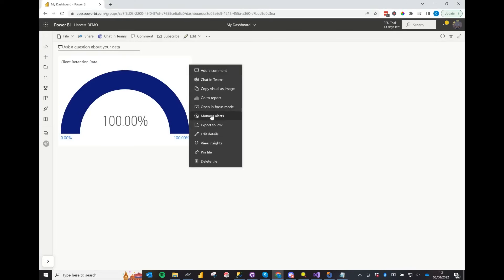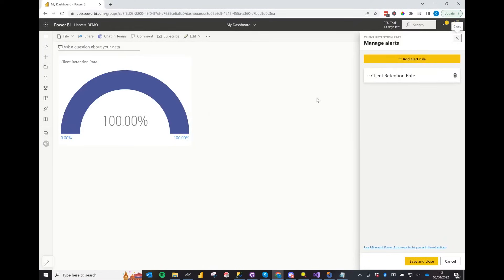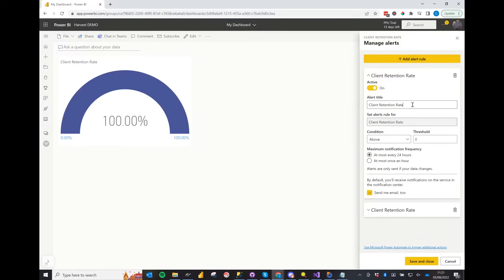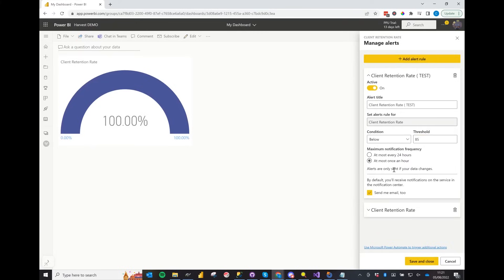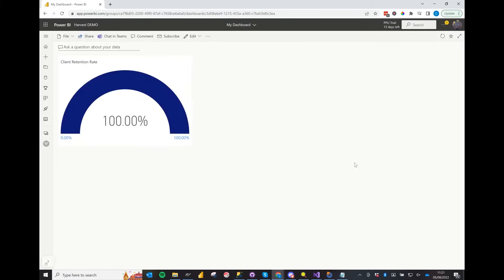How to set up alerts and notifications in Power BI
In Power BI, it’s possible to set up alerts so that you get notified by email, when specific things of your choosing happen, such as sales revenue reaches X, or profits dip to Y. (These alerts are only available on certain chart types, and to the owner of the dashboard.)

So, how do you set up an alert?

• Click the three dots on the dashboard tile
• Select ‘manage alerts’
• Click ‘add new alert'
• Give your alert a title
• Set a condition (eg sales reach X)
• Select how often you want to receive the alert
• Tick the box to be sent an email

And to learn more about Tugger’s complete end-to-end Power BI offering, check out our